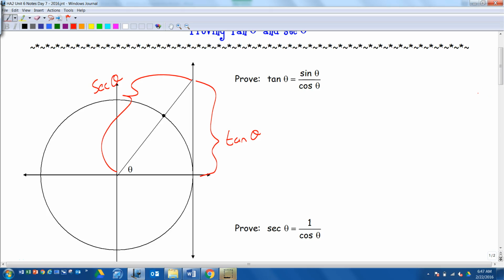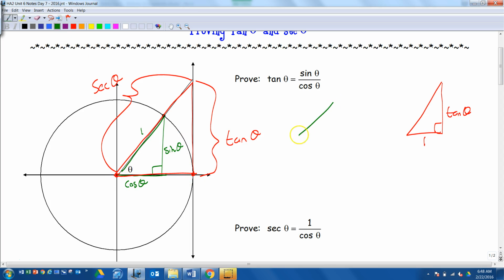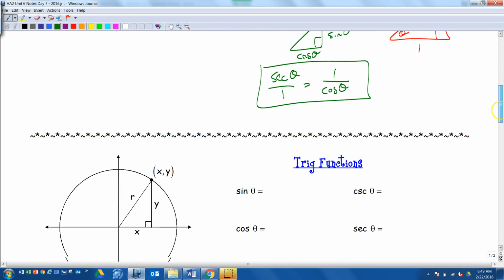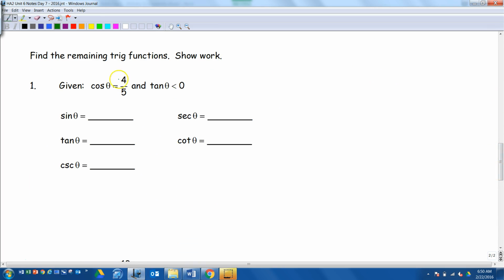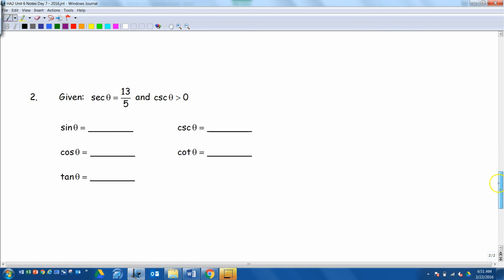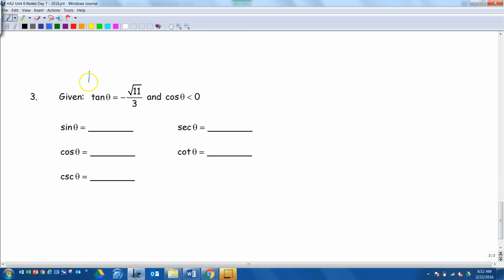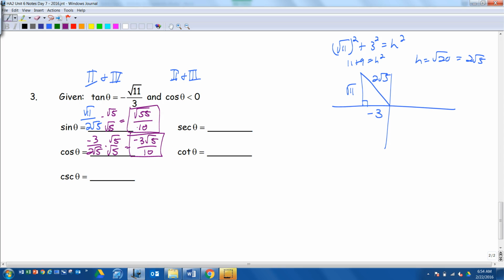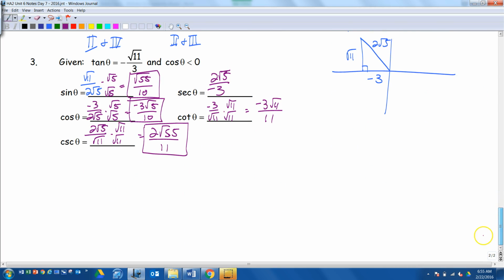HA2 Unit 6 Day 7 Other Trig Functions